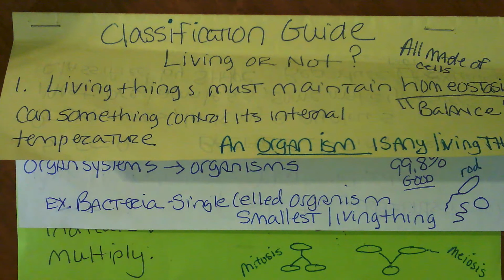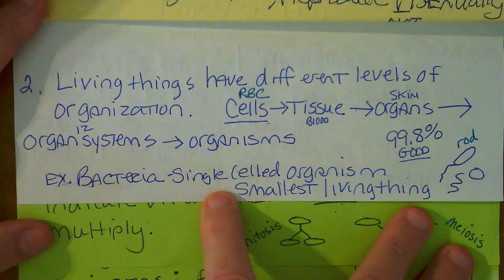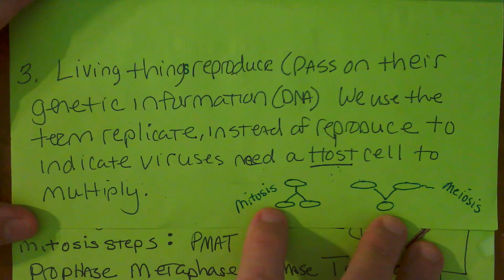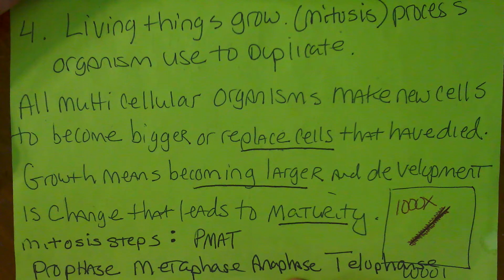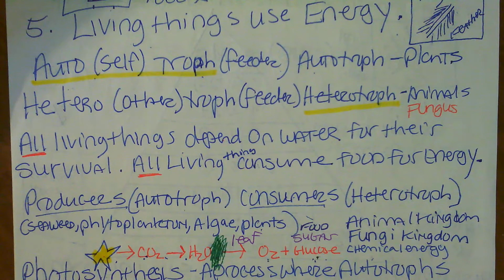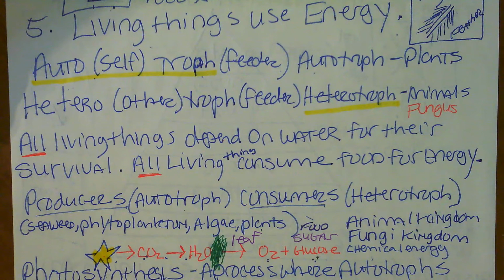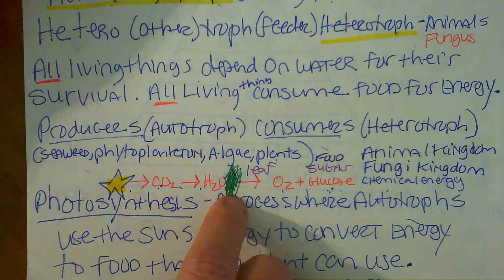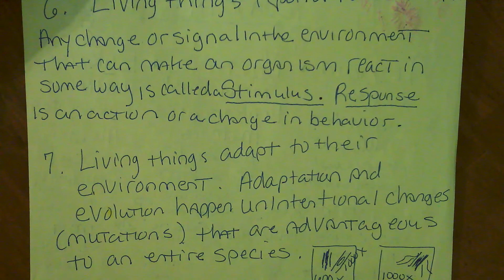Classification Field Guide Foldable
Classification Field Guide for Big Idea 14
7 Characteristics of Life